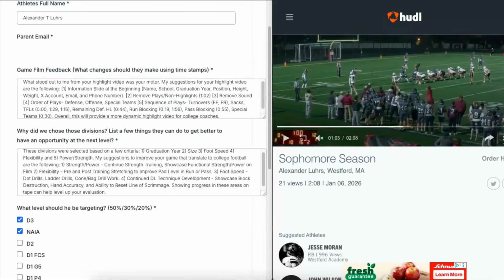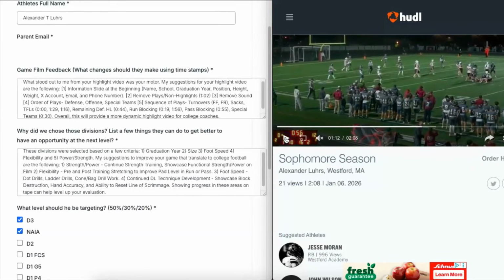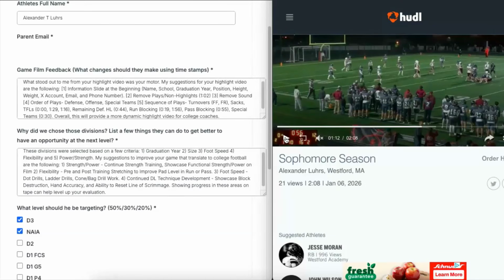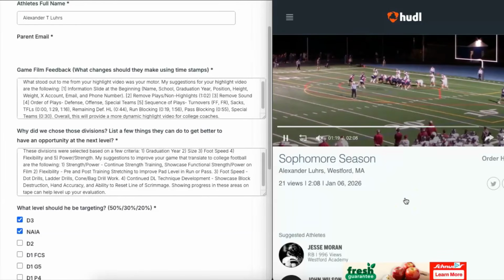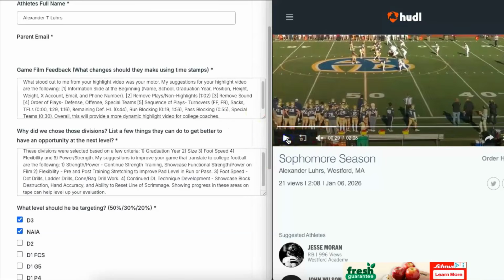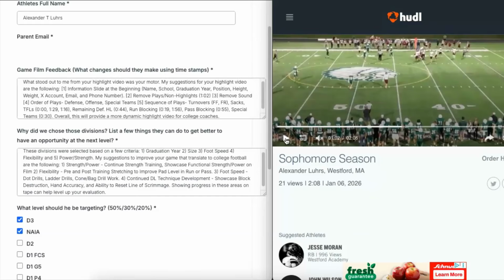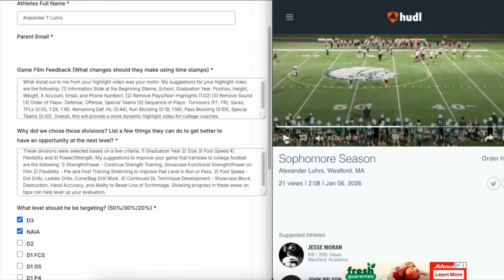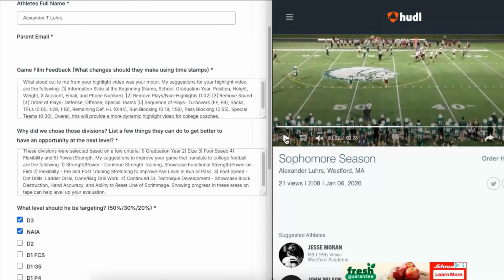Offensive Lineman Evaluation for Alexander T Luhrs